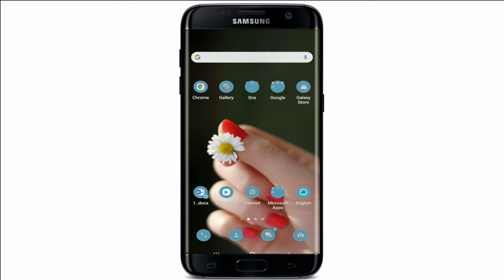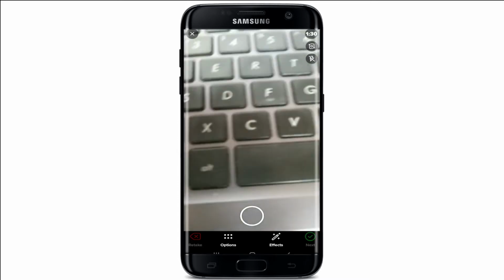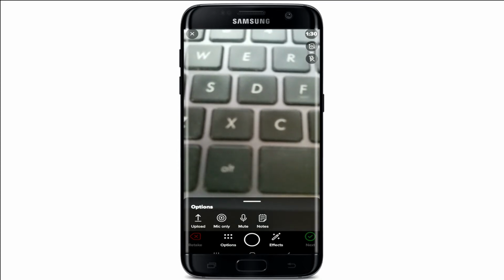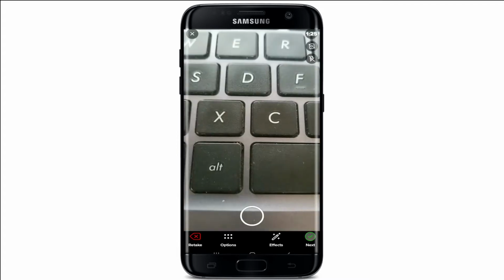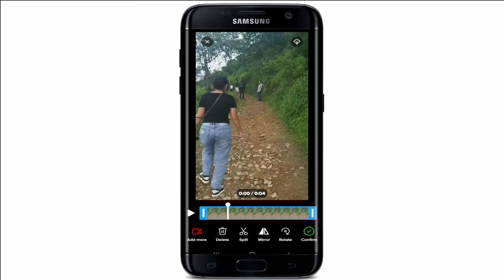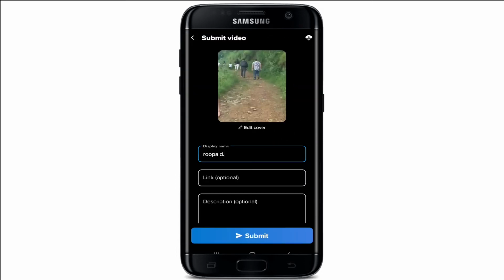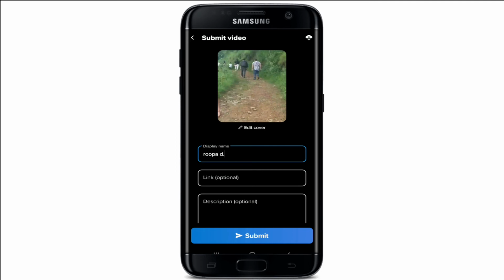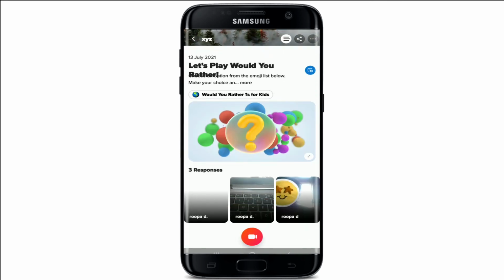How to import video to Flipgrid? Video importing to Flipgrid